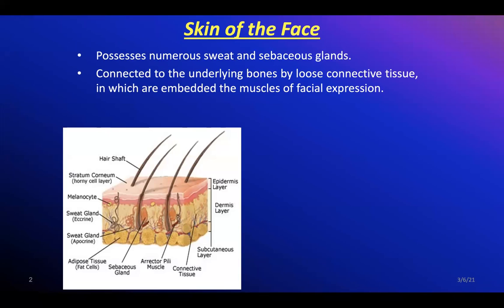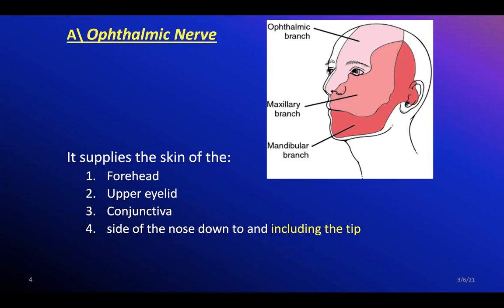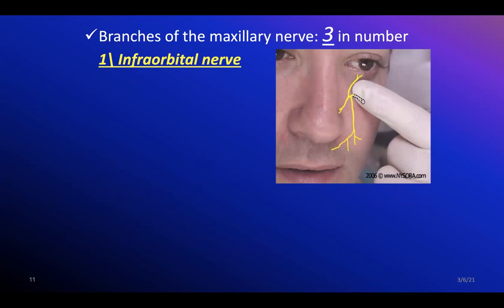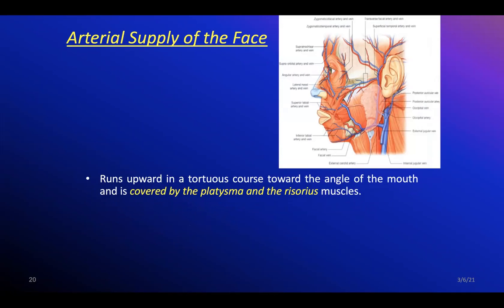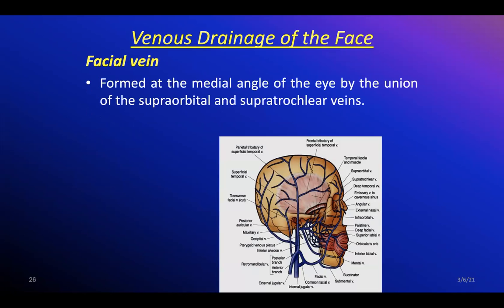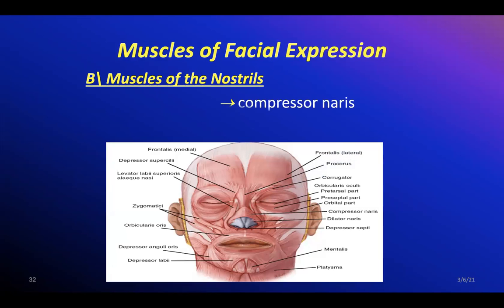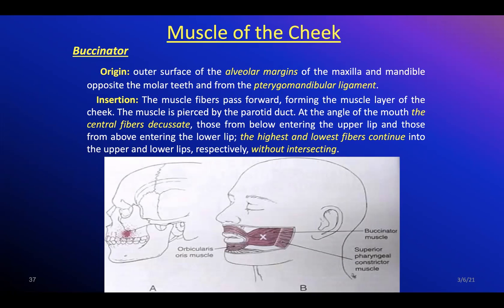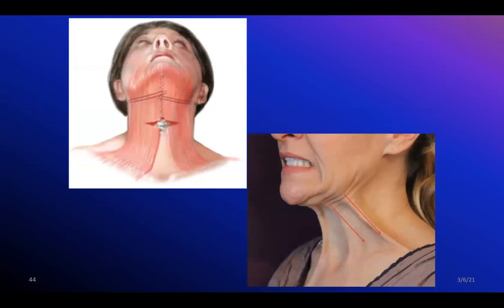Anatomy of Face